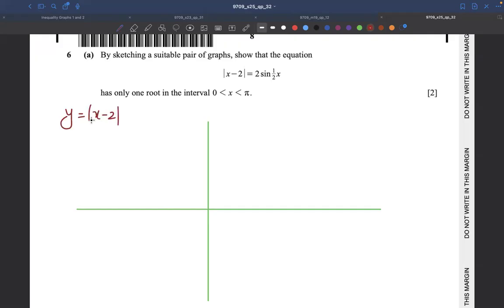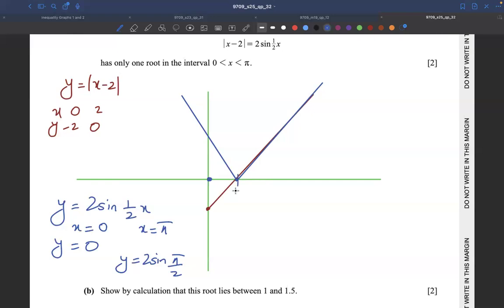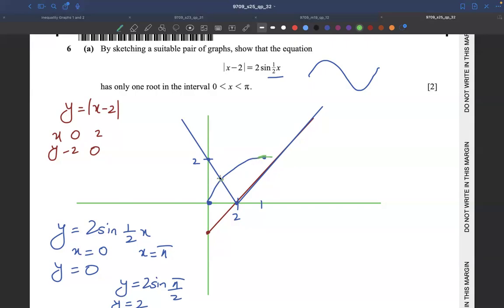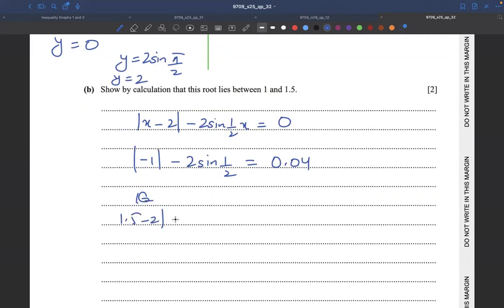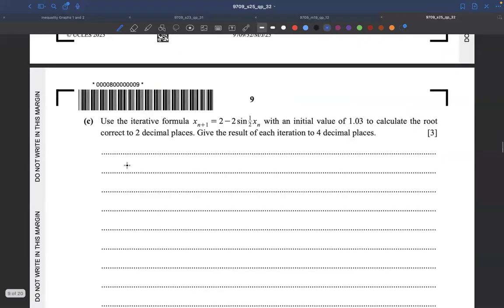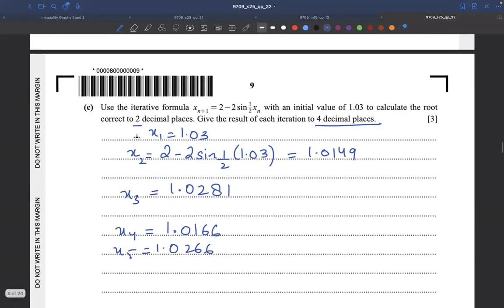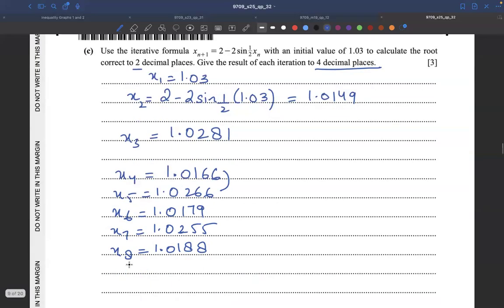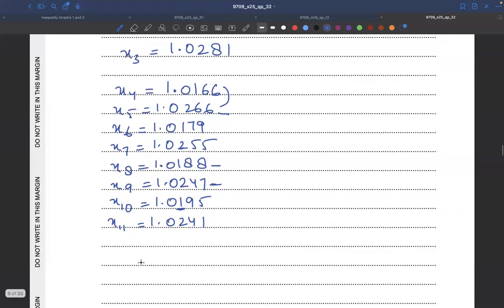A Level Maths P3(9709) May/June 2025 P32 Q6|Numerical Solutions |Past Paper Question